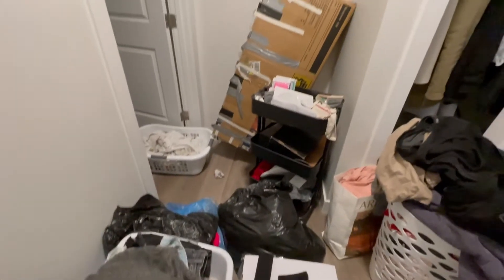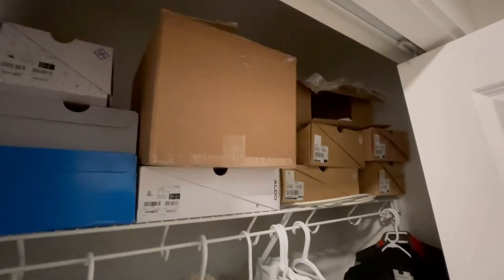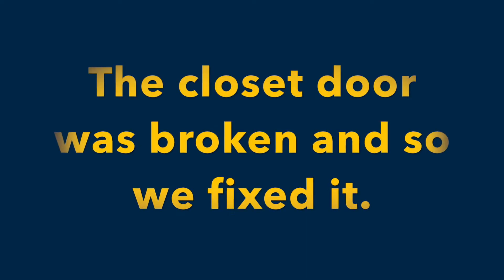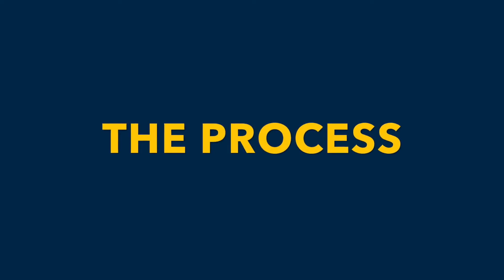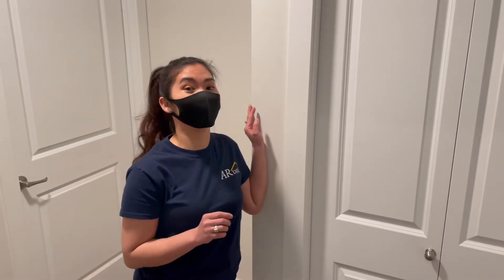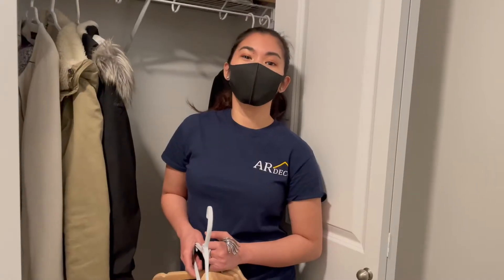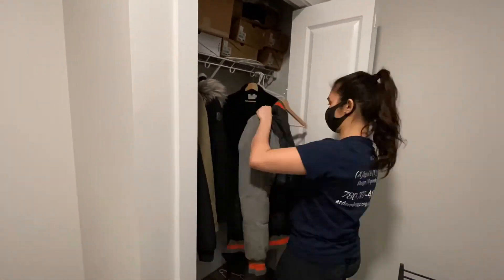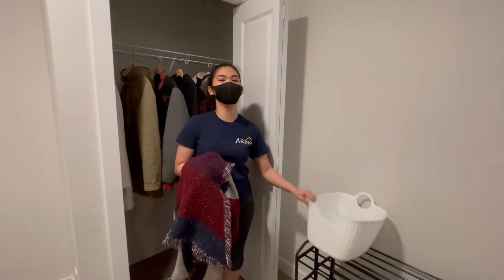ORGANIZING A MESSY FOYER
Welcome to another ARdeco Organization video. This video is part one of a two-part series that we will be doing in this house.

Our client hired us to put some ARdeco magic in their back entryway. It is their entrance from their garage, so it is a high-traffic area. The area is filled with clean shoes, dirty shoes, clothes, boxes, and many more. Our goal is to organize it back to life.

Watch how we organized this cluttered space into a neat room.

Part two will show the whole transformation of the area. It will be posted Sunday- February 28th.

LET US CONNECT!